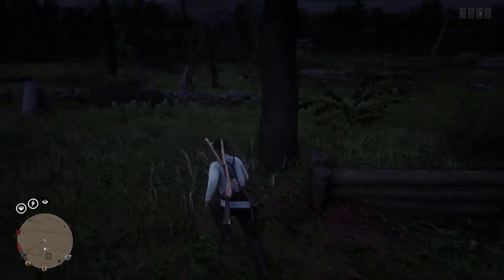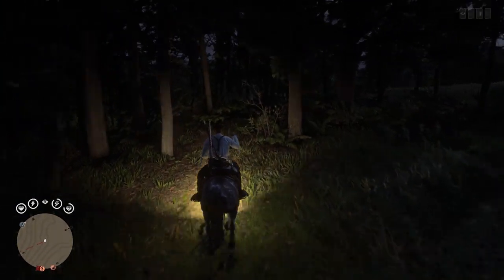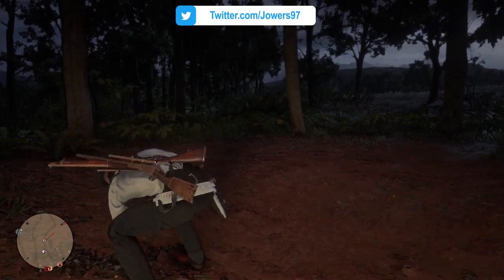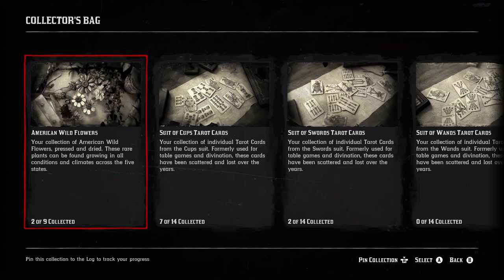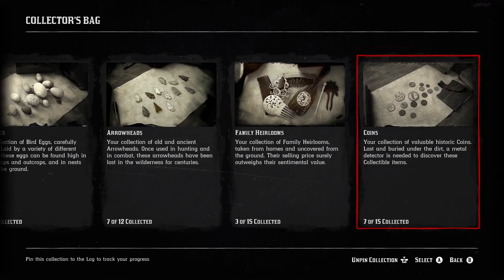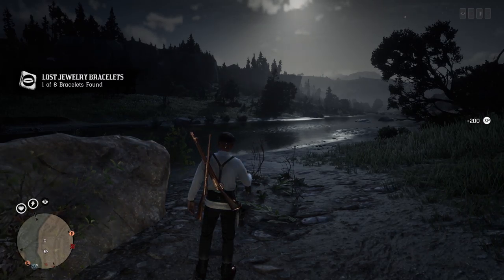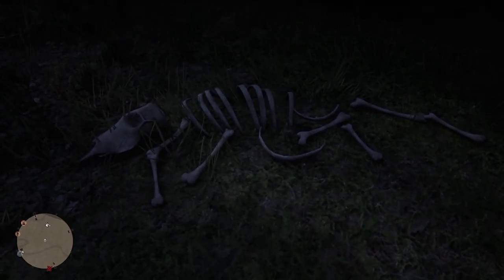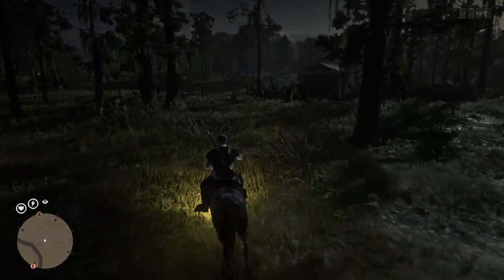POTENTIAL Red Dead Online Collector Role Updates We Could See In The FUTURE! RDR2 Online Collector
Rockstar Games have already said that in the future when they do other roles for Red Dead Online, they would like to also update current roles in the game. For the next major update whenever that is, we could see an update for the RDR2 Online collector, trader & bounty hunter. In this video, I will be talking about potentials updates that could come to the RDO Collector Role.

🔴 Previous video – Most DISAPPOINTING Role From The Red Dead Online Frontier Pursuits Update (RDR2 Online Update)